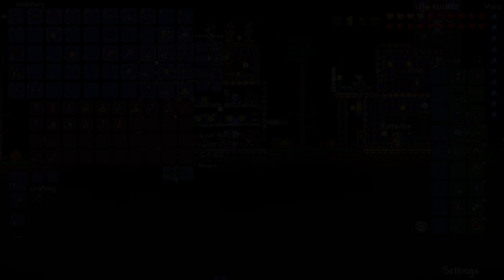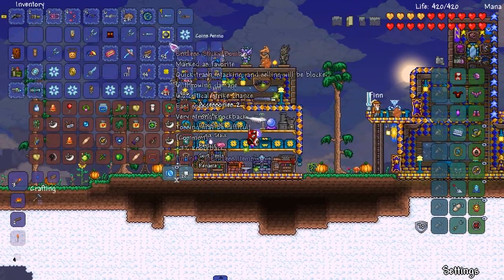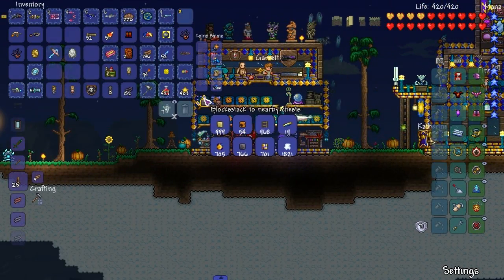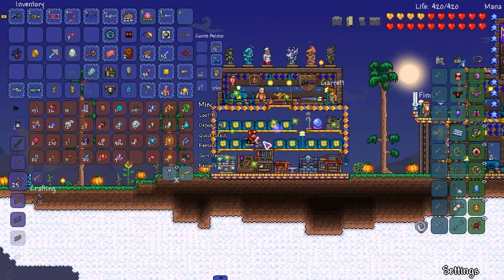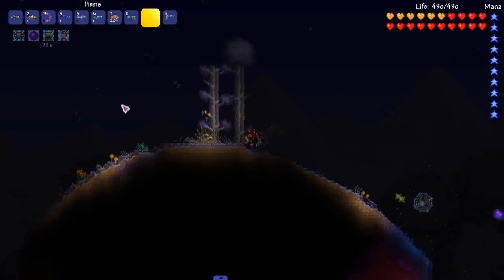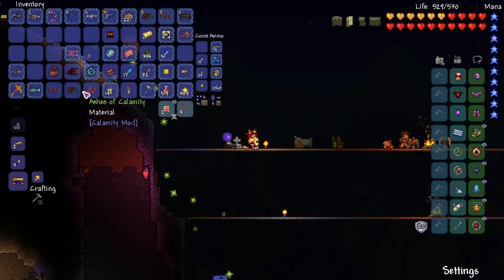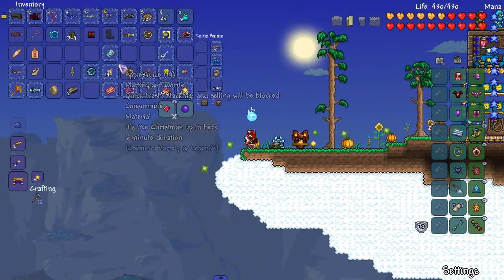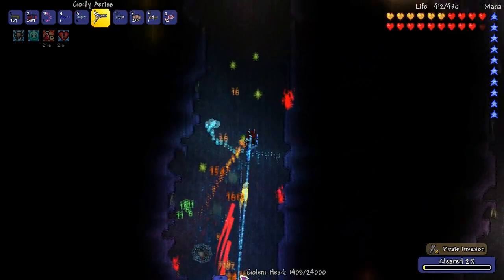BOREAN STRIDER AND GIMIMMICK! Terraria 1.3 MODDED v5 Ep.30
1 HOUR EPISODE!

Shout out to TURTLE TURTLE for donating!

Boss Health Bar mod - Mod Browser